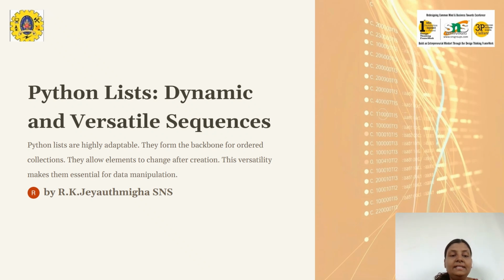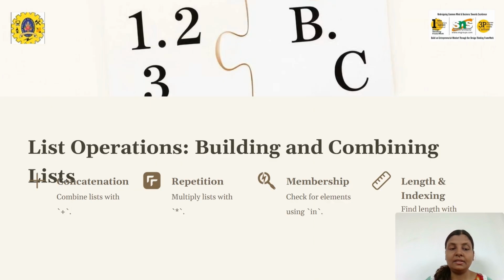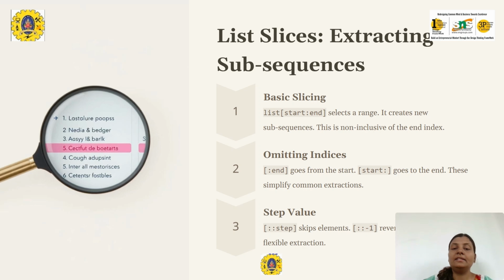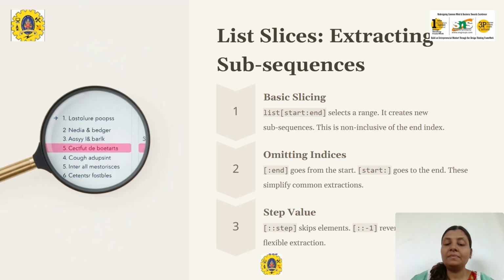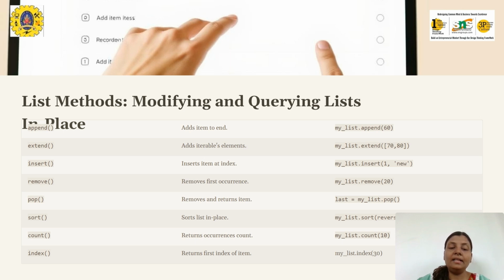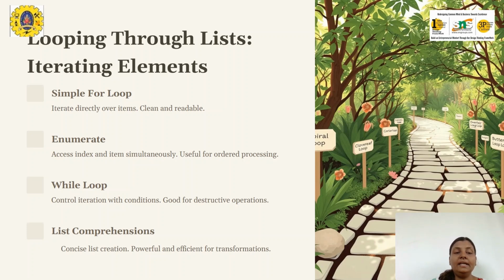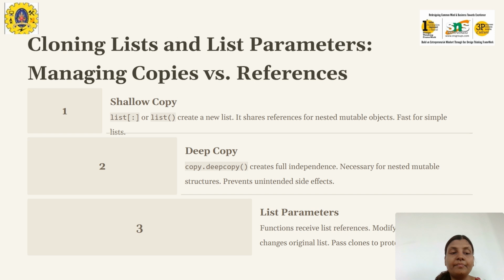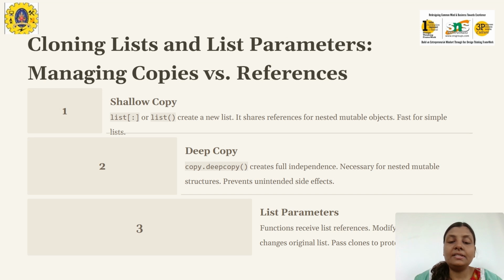Python Lists|R K Jeyauthmigha|SNS Institutions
Python Lists – The Power of Dynamic Data Handling

In Python, lists are one of the most versatile and widely used data structures. From managing simple collections to handling complex datasets, lists make programming flexible and efficient.

📌 Key highlights of Python Lists:
✔️ Store multiple items in a single variable
✔️ Support different data types within one list
✔️ Allow indexing, slicing, and iteration
✔️ Fully mutable – elements can be added, removed, or modified
✔️ Rich set of built-in methods (append(), extend(), sort(), etc.)
✔️ Widely used in automation, data analysis, and real-world applications

Mastering lists is a stepping stone to understanding advanced data structures like stacks, queues, and even frameworks in Data Science & Machine Learning.

👉 Start exploring Python Lists to unlock the full potential of your coding journey!